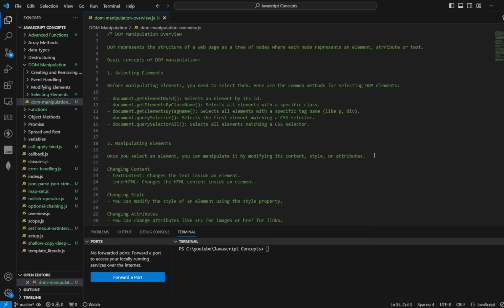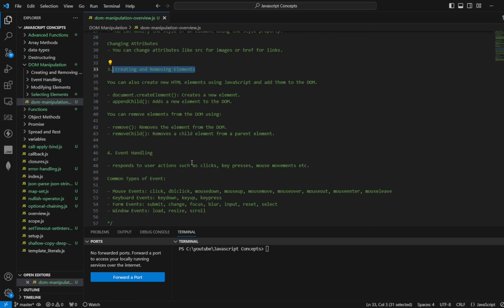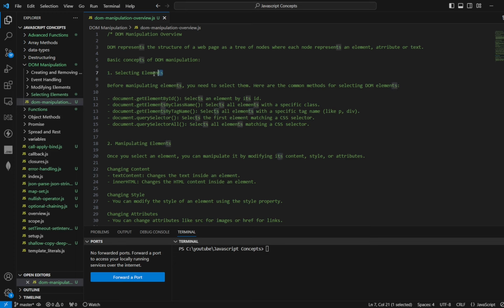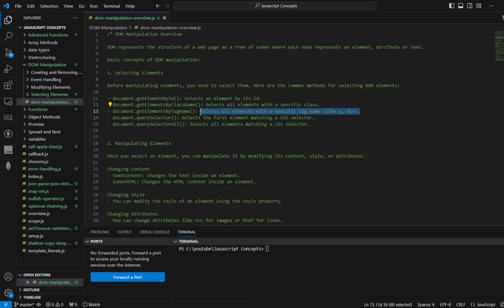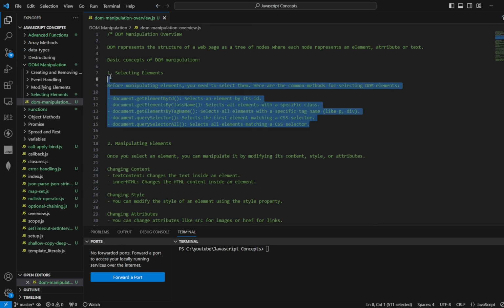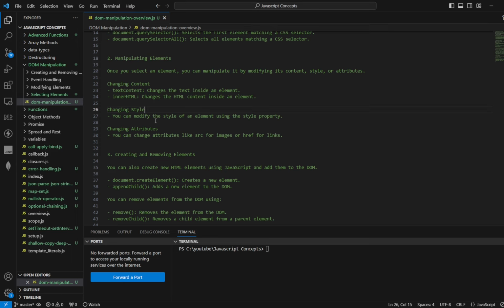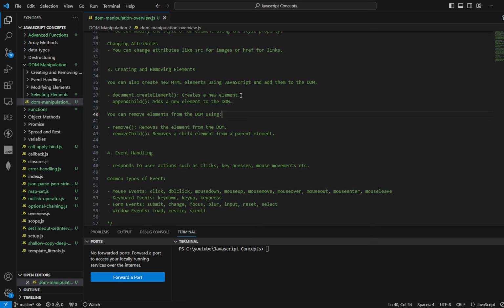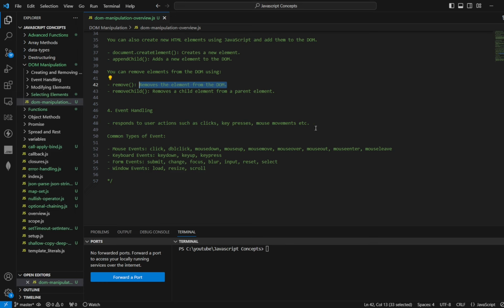#50 DOM Manipulation Overview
Learn how to effectively manipulate the DOM in JavaScript with this concise guide. We cover selecting elements using various methods, modifying content with textContent and innerHTML, styling elements with the style property, and updating attributes like src and href. Plus, master event handling with addEventListener to create interactive web pages. Perfect for beginners and experienced developers looking to enhance their skills. Watch now to boost your web development expertise!